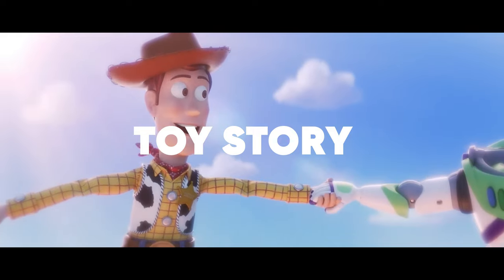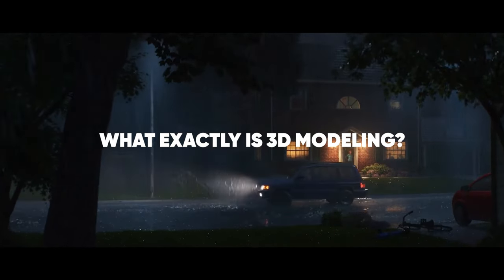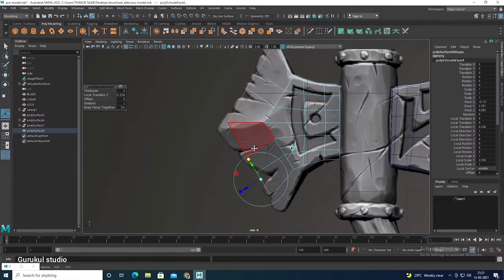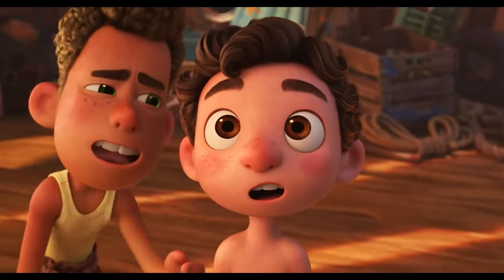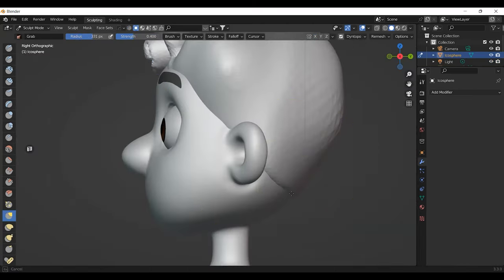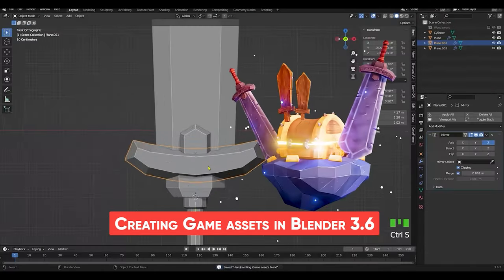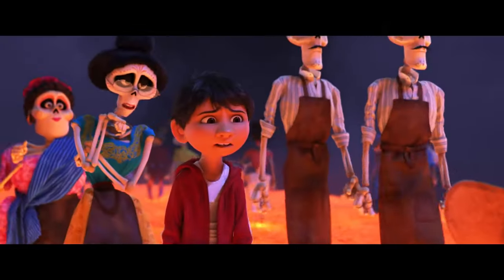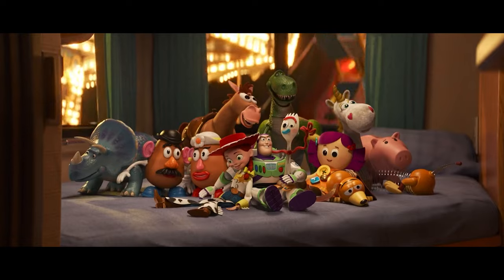Why 3D Modeling Is So Important In Animated Films? | Motionplex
why learn 3D modeling

In this video, we'll explore the significance of 3D modeling in animated films. Furthermore, we'll examine various techniques of 3D modeling employed in crafting animated content. Come along as we uncover the multifaceted world of 3D modeling within the realm of animation.

Sources:
Toy Story
Luca
Coco